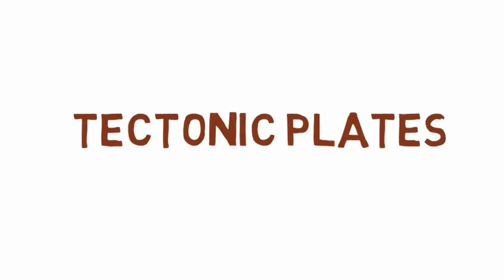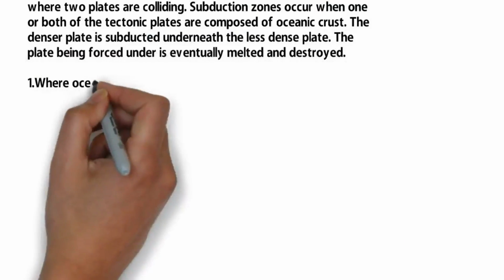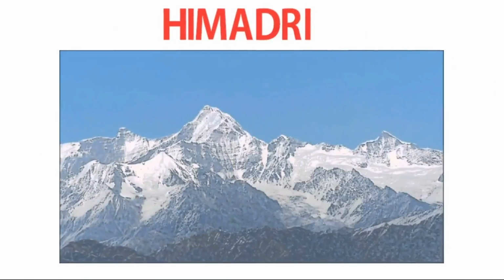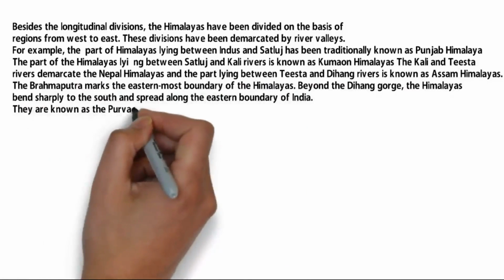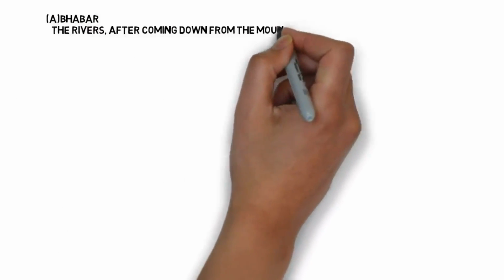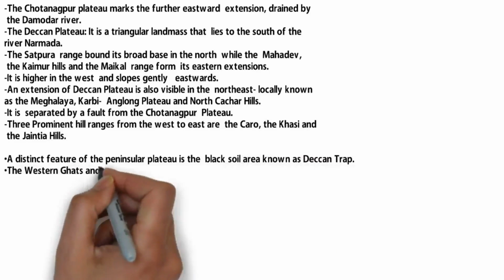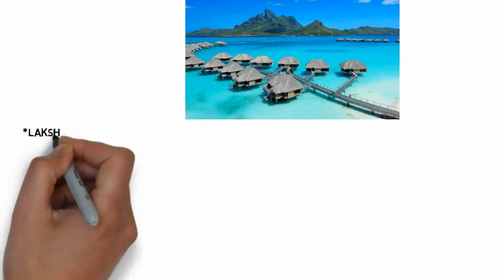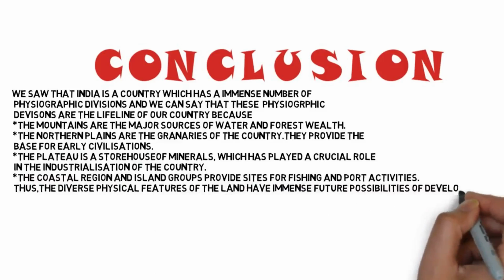Geography chapter 2|class ix|full notes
This is an explanation of chapter geographical features of India
Hope it May help you
    Thanks